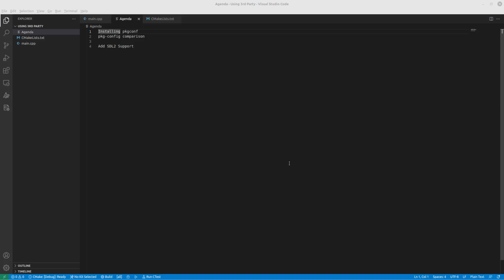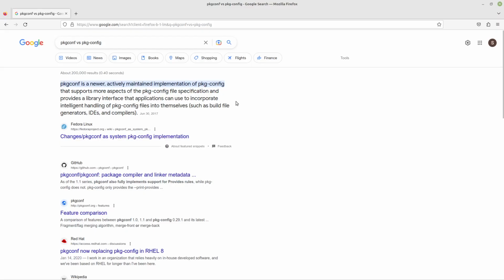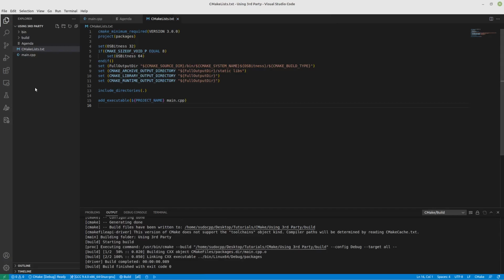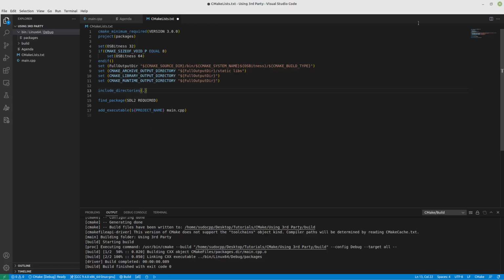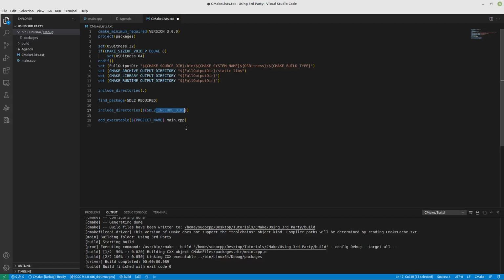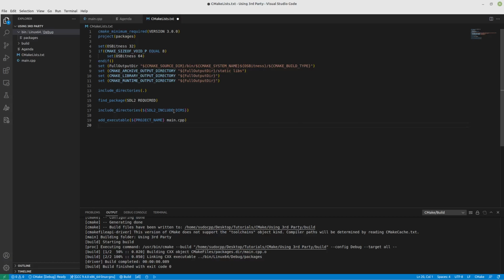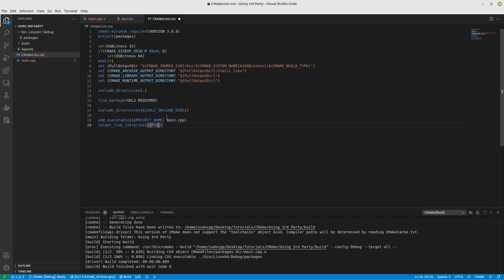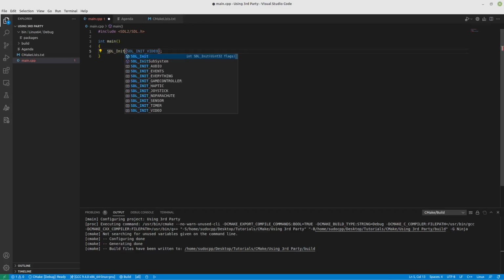CMake and using 3rd Party Libraries on Linux [Ep 4]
Continuing along in our CMake journey, today we will look at how to incorporate 3rd party libraries into our projects.